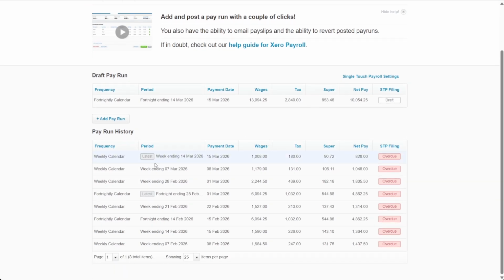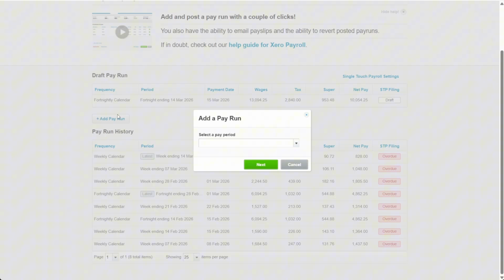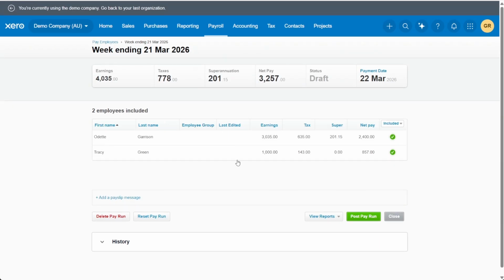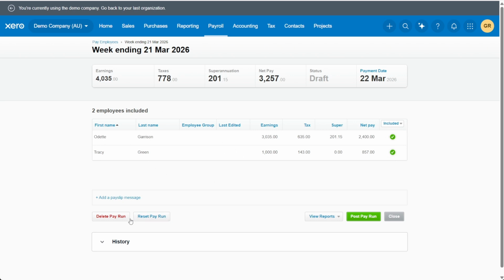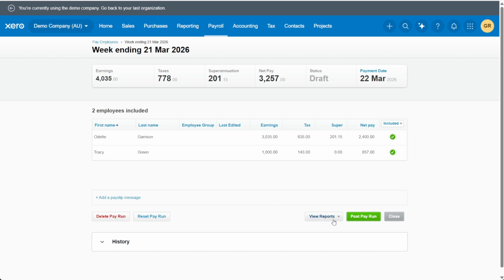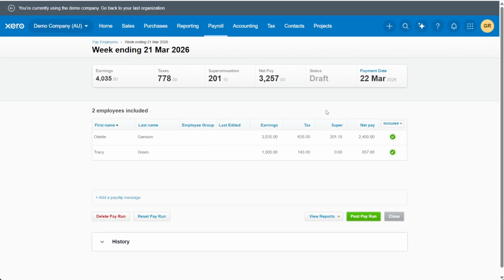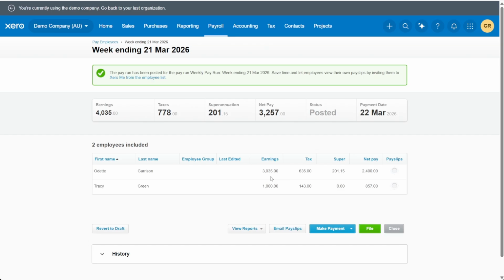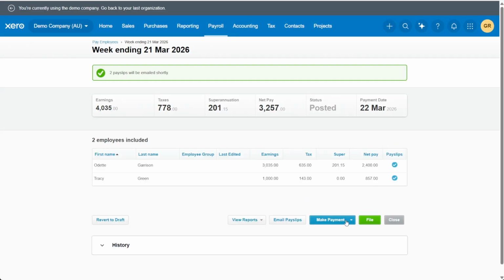How to Create Payslip in Xero [Quick Guide]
Learn how to create a payslip in Xero so you can generate employee pay records and share payment details. This tutorial shows how to create, view, and manage payslips in Xero using payroll and pay run settings.